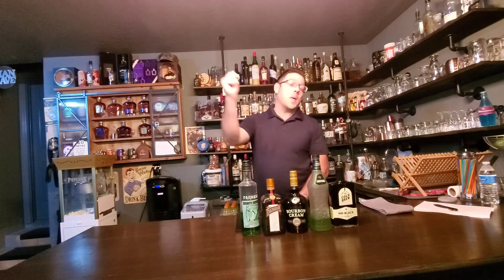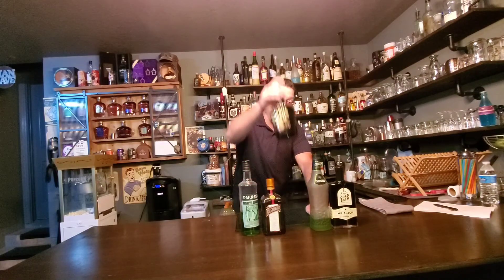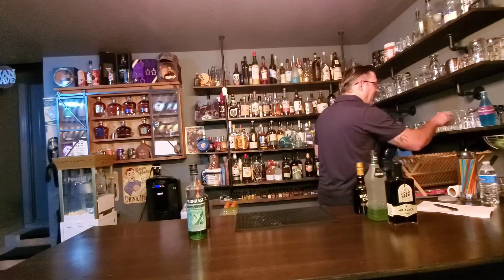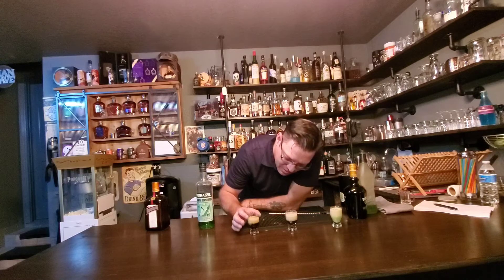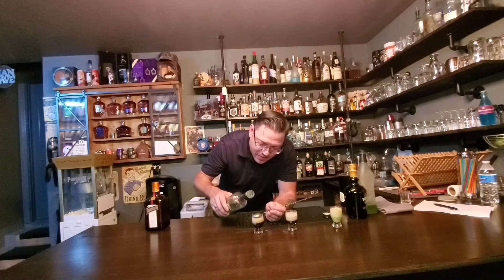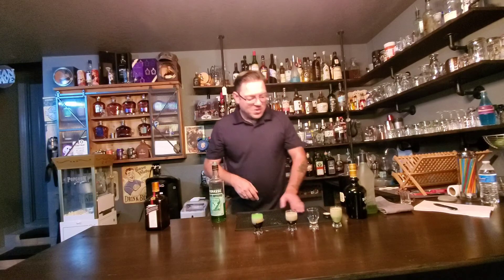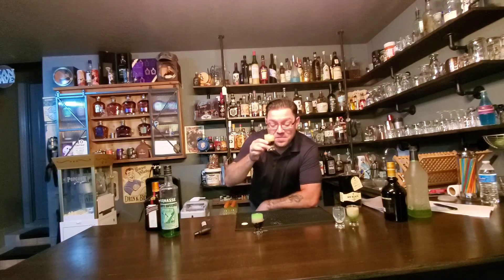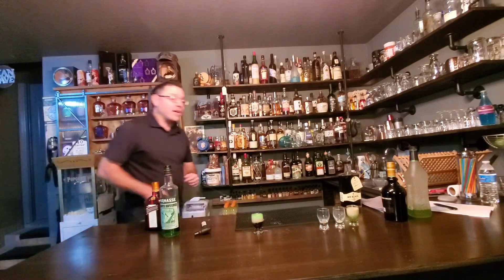Shooters time!!!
Trying out 3 different shooters...man is this fun.